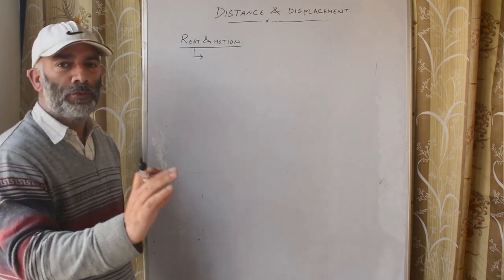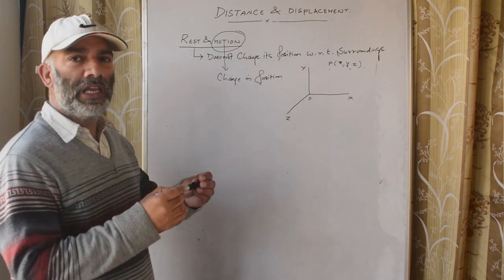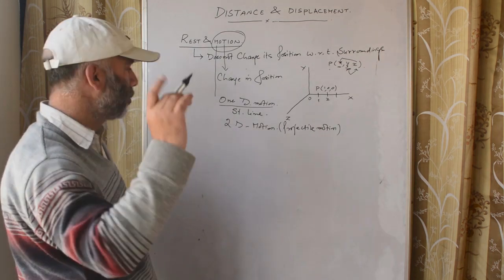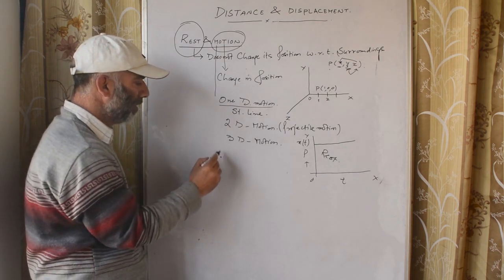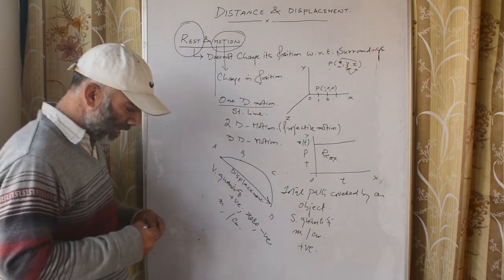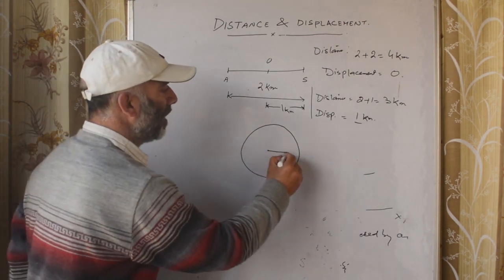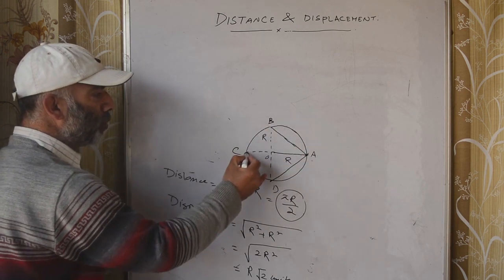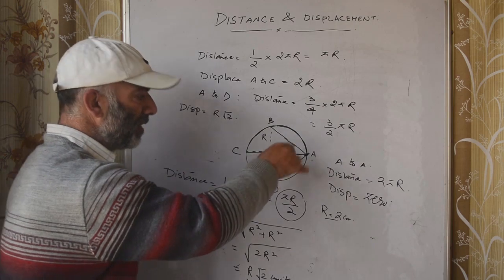DISTANCE AND DISPLACEMENT CLASS 9 (Physics)